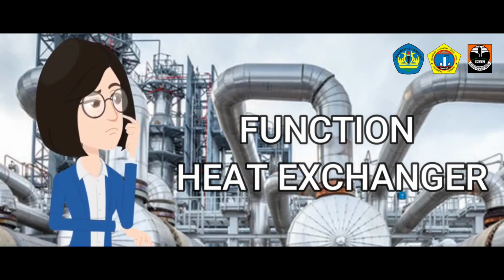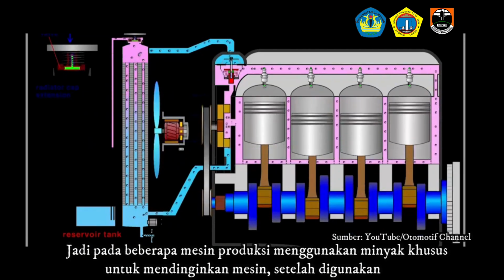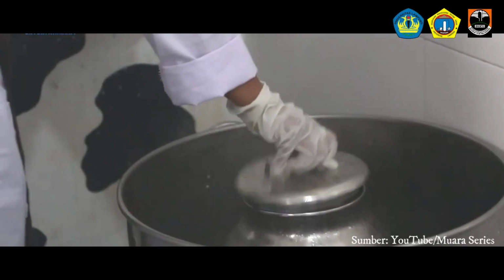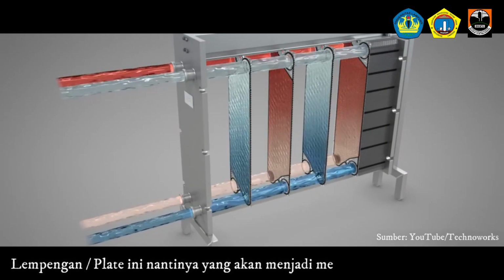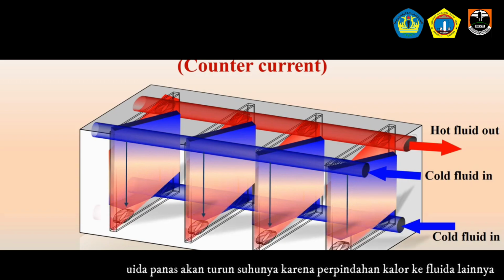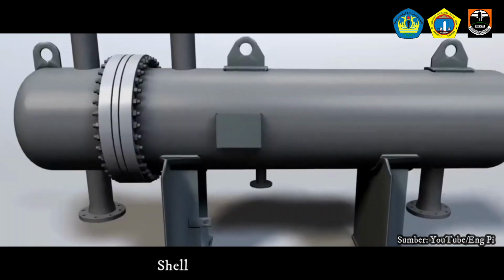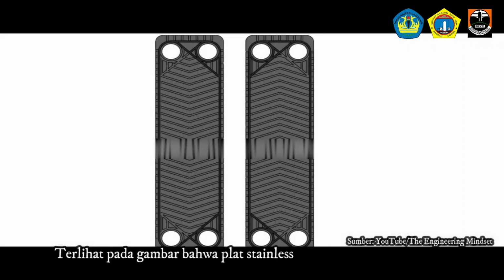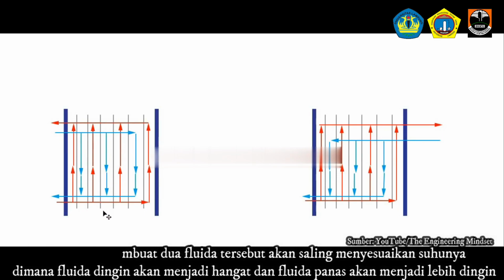VOCHER : HEAT EXCHANGER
Heat Exchanger is a machine that is used to transfer heat between two fluids with different temperatures with a separator. The working principle of this heat exchanger is widely used in the industrial world such as in cooling power plants, the beverage industry, and even in oil refineries.
As for the function of the heat exchanger and its types, what are the functions?
References:
Teknikelektro. (2021). Pembahasan lengkap heat exchanger.
Ayu Fatikha sari (2019). Shell and Tube Heat Exchanger Design pada Heater dengan Pemanas Steam pada Ethanolamine Plant.
Credits :
Editing and Narration by education department 2022